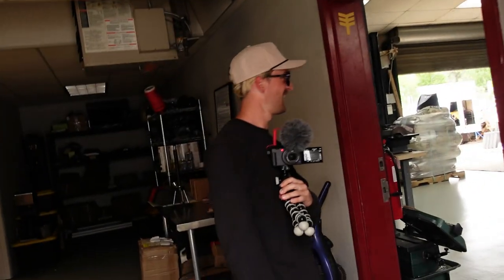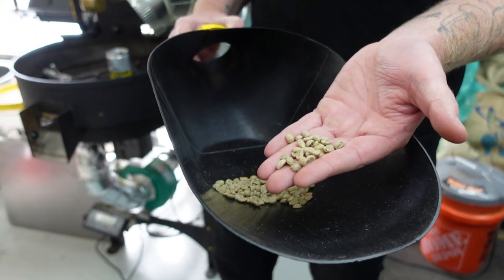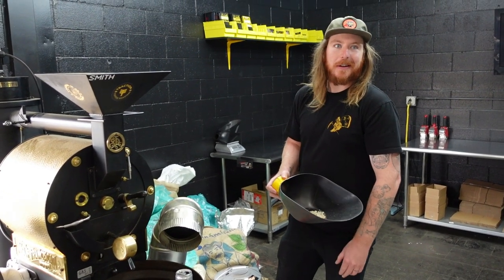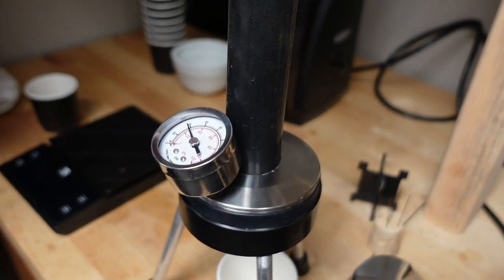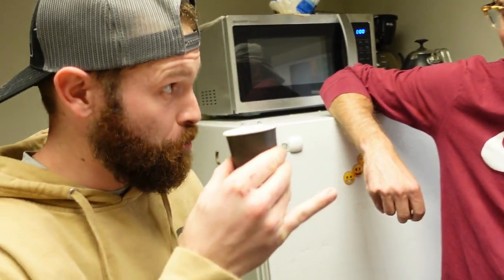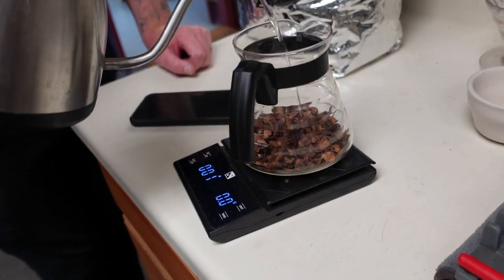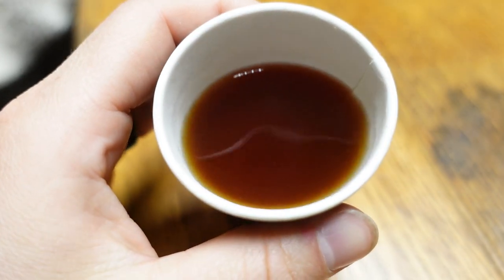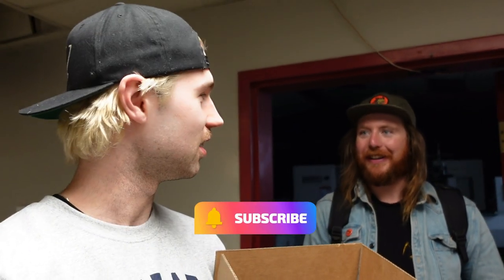Tour! Espresso on the Forge & WTF is CASCARA??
Finally got a chance to tour my good friends Mike & Shawn's Traction Coffee roasters. Mike whips us up some mad shots and hopped on their podcast 'Scared of Normal', episode dropping Friday 6/17!